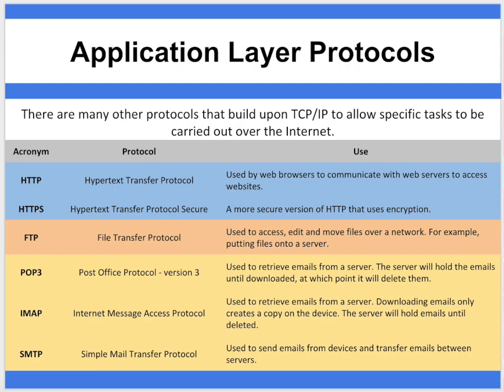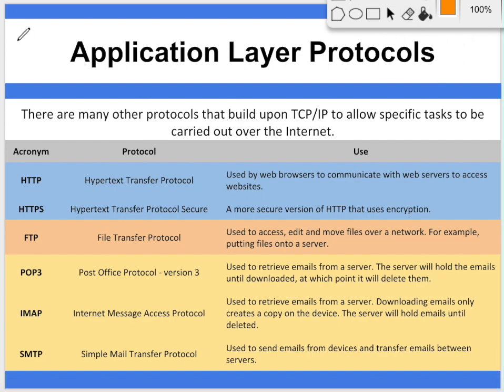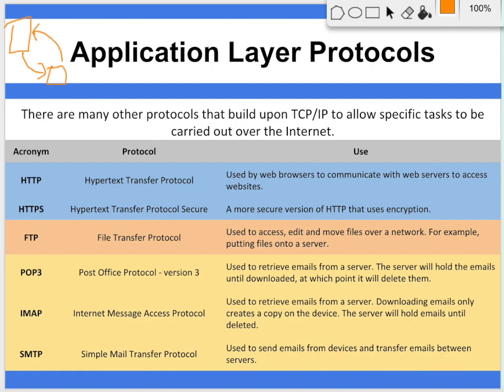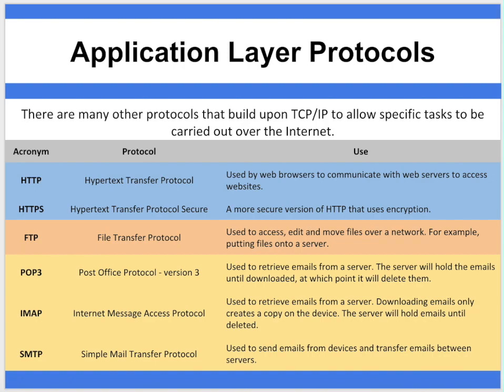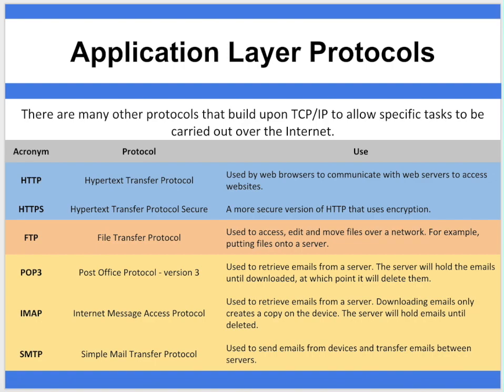Common Network Protocols - HTTP, HTTPS, FTP, POP3, IMAP and SMTP